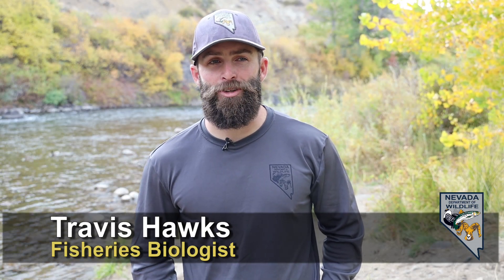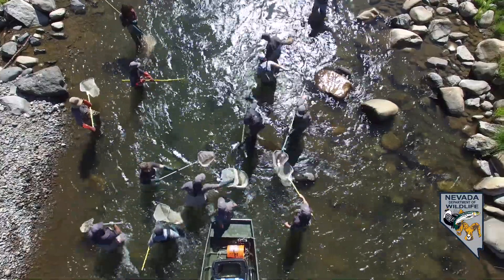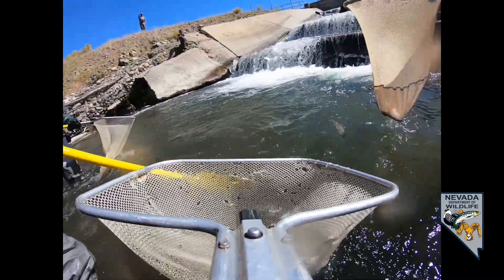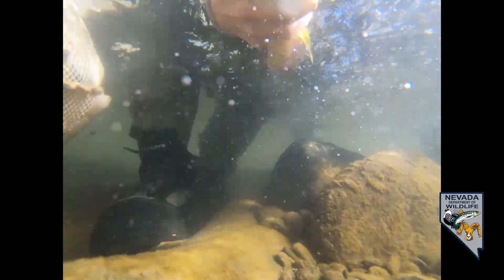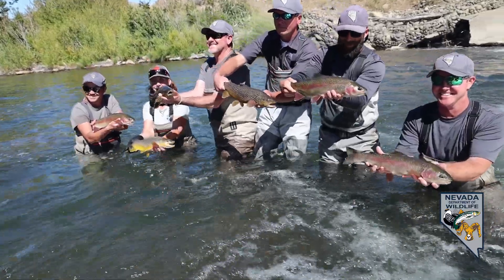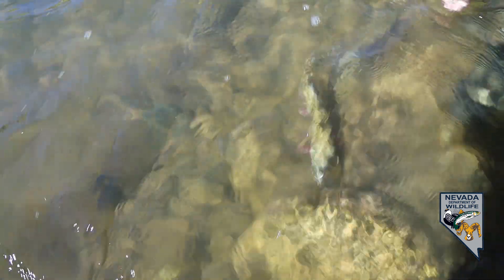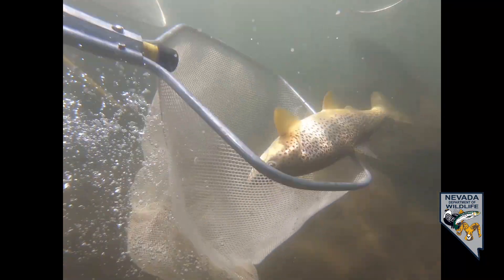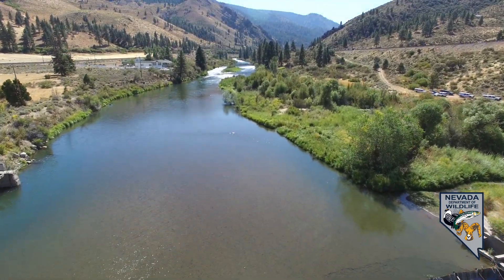2019 Electrofishing in the Truckee River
This Wildlife Wednesday, NDOW Fisheries Biologist Travis Hawks explains the process of electrofishing the Truckee River. NDOW staff and volunteers assess the health of the fishery by surveying multiple locations on the river. Electrofishing only stuns the fish and doesn’t injure them. Once the fish are stunned, biologists have the chance to net them to record important information about the health of the fishery.